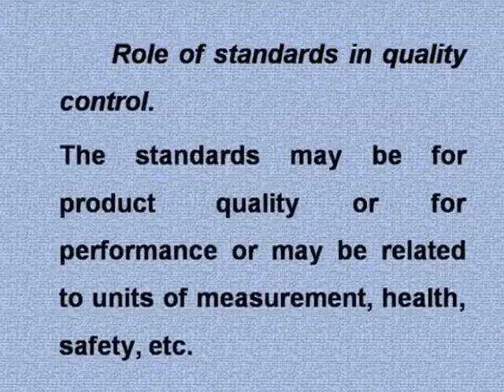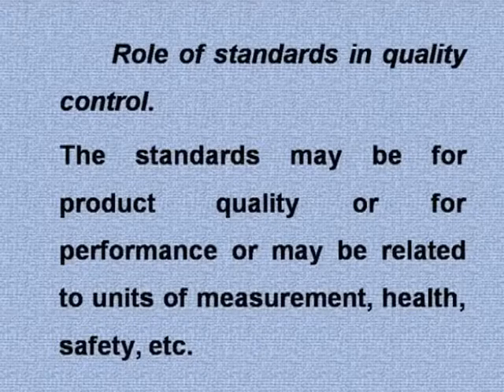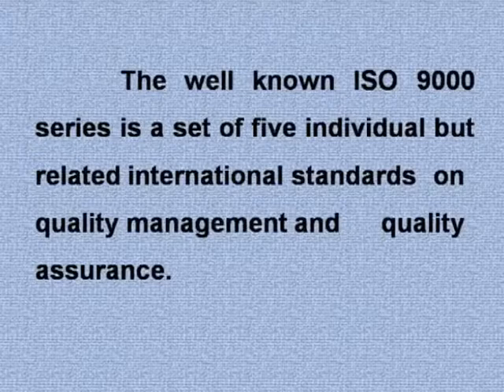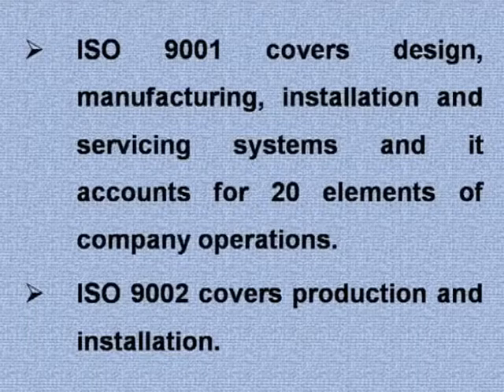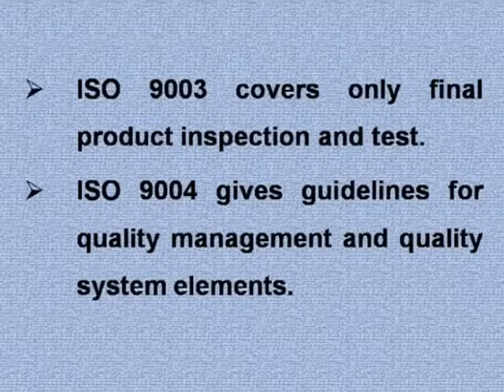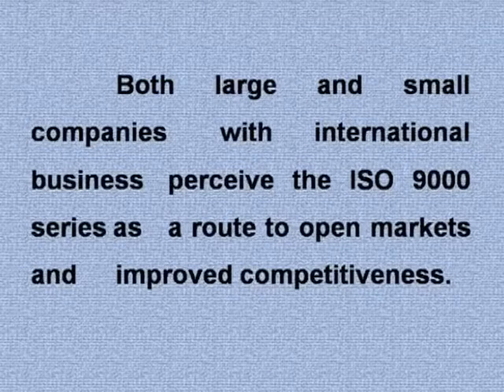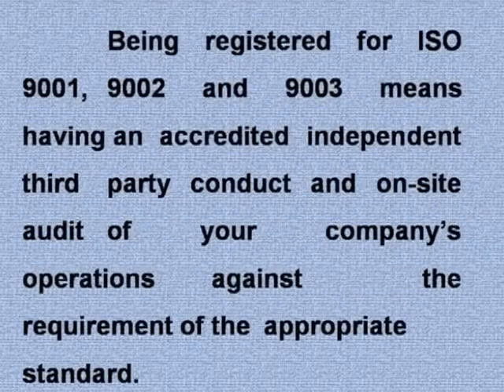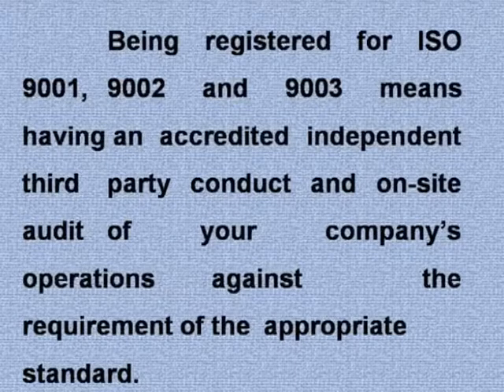Textile testing: role of standards in quality control eng